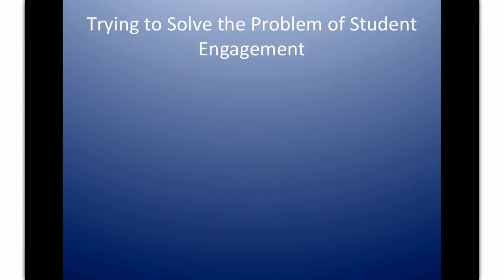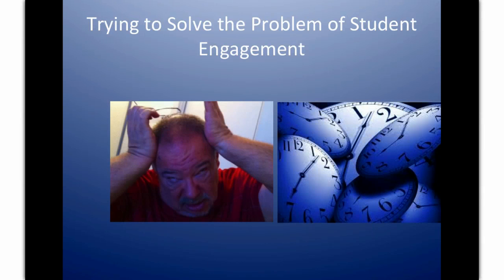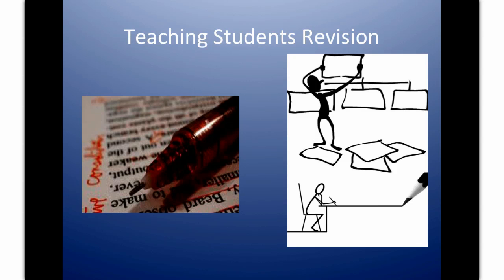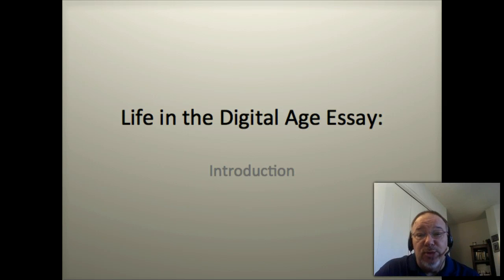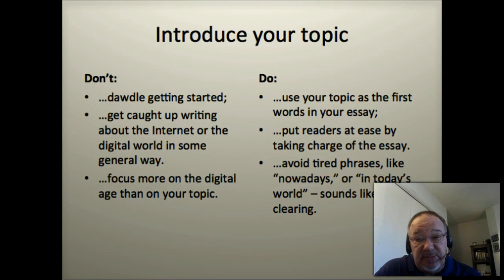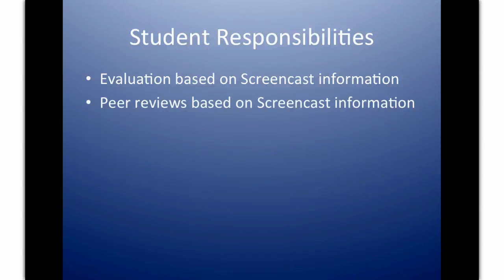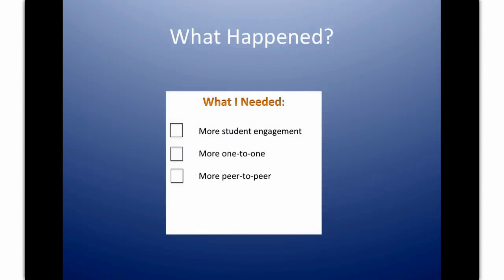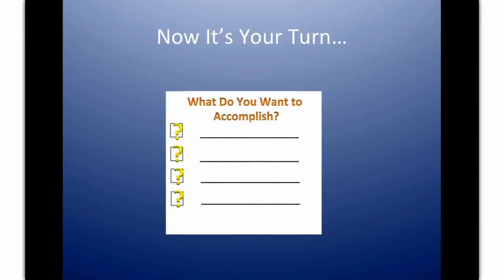Screencast-O-Matic Part 3 of 3: Teaching Example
Faculty member Clifton Justice shows how he incorporates Screencast-O-Matic into his courses.